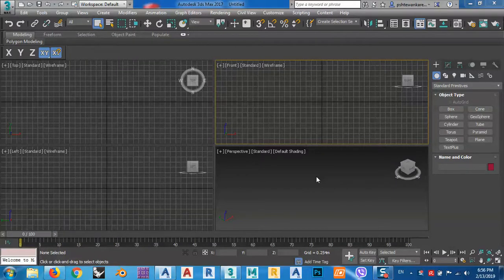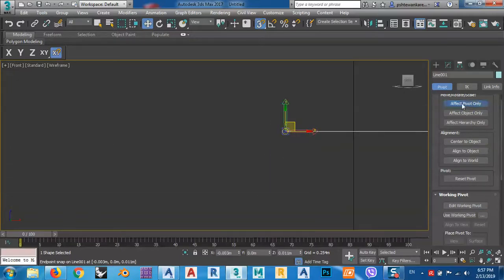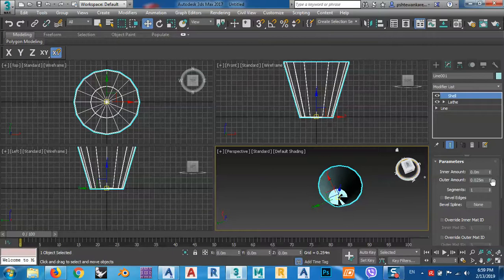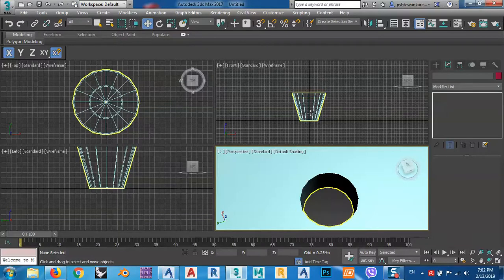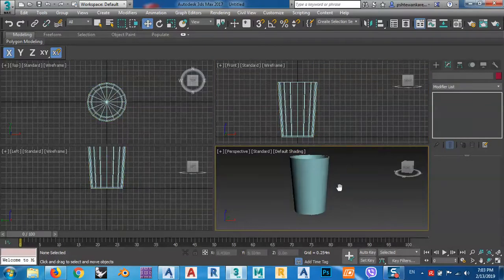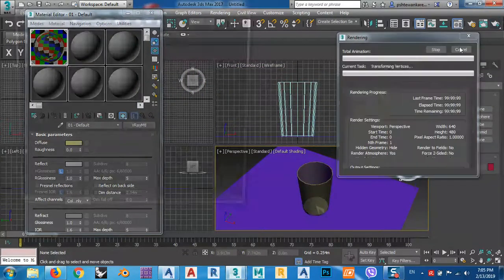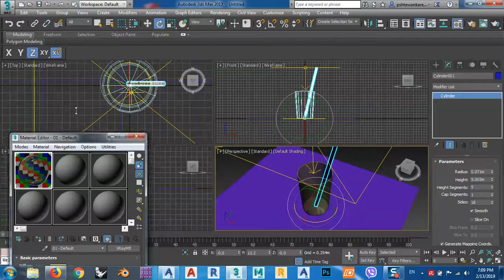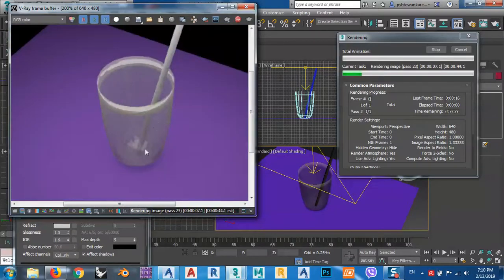Create water glass in 3d max